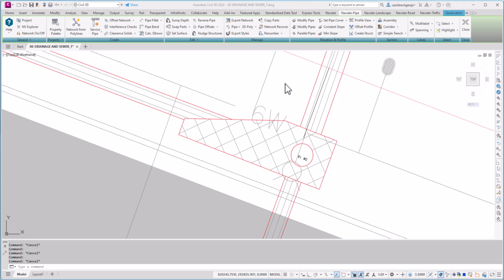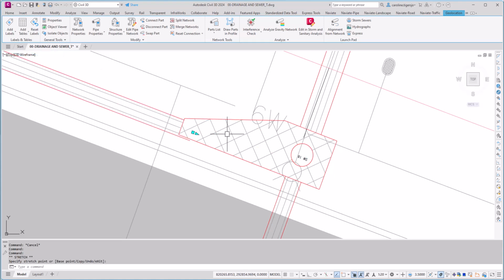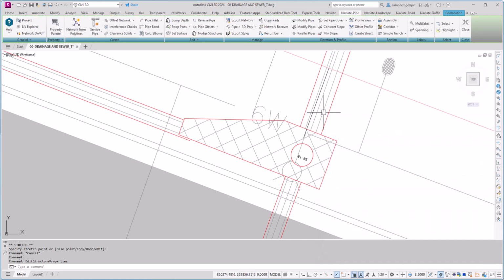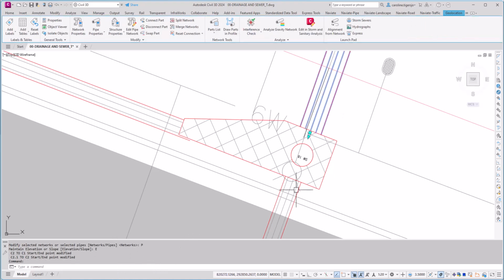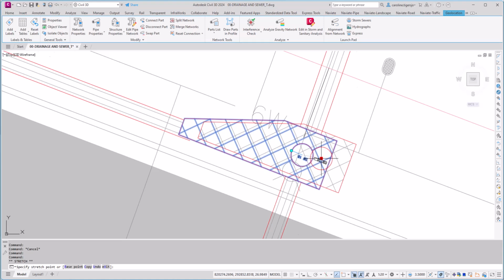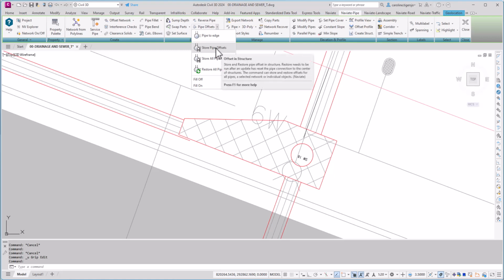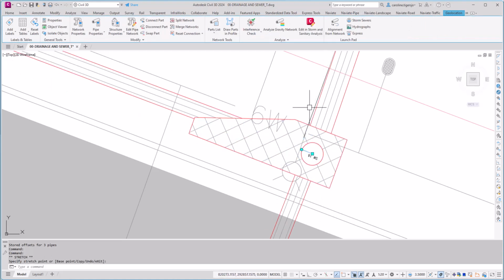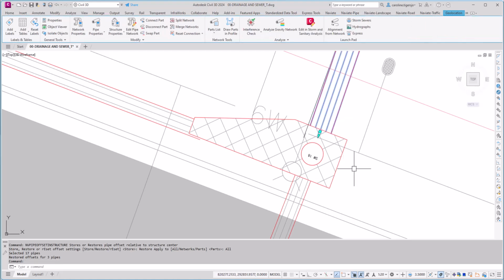Pipe Offsets and Pipe To Edge in Naviate Pipe - Naviate for Civil 3D feature of the week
🚧💡 Did you know you can move pipes to the edge of a structure while keeping the connection intact? In this quick demo, we show how you can easily adjust pipe placements using Naviate's 'Pipe to Edge' tool! 🛠️

No more manually adjusting each pipe—just select, move, and store your pipe offsets. Even when the structure moves, restoring pipe positions is as simple as a click. Watch how this tool can streamline your workflow and keep everything connected!

Video overview:
0:01 - Introduction to moving pipes to the edge while maintaining connection.
0:07 - Demonstrating pipe movement to the edge, still connected to the structure.
0:17 - Explaining Naviate's tool for moving pipes to the edge automatically.
0:22 - Introduction to the "Pipe to Edge" feature and how to move all pipes while maintaining elevation.
0:37 - Highlighting the reset behavior when the structure is moved.
0:49 - Storing pipe offsets in Naviate and restoring them after moving the structure.